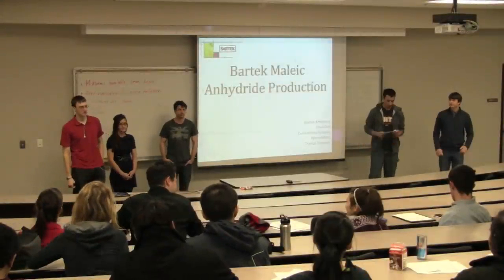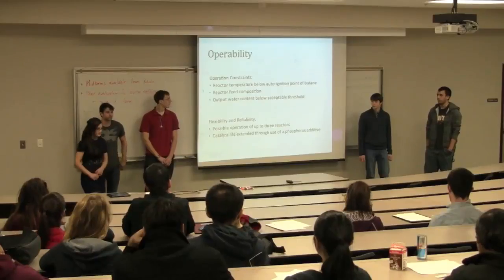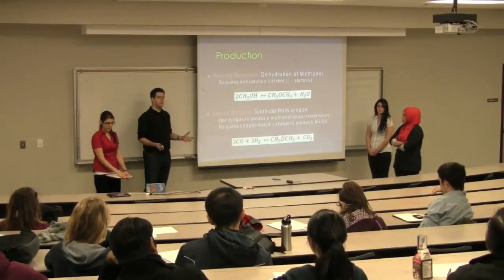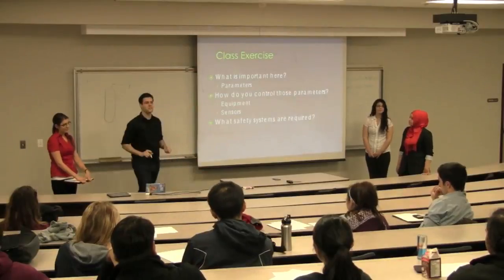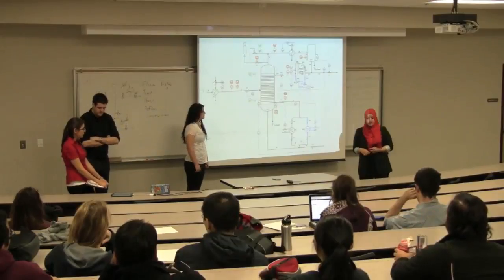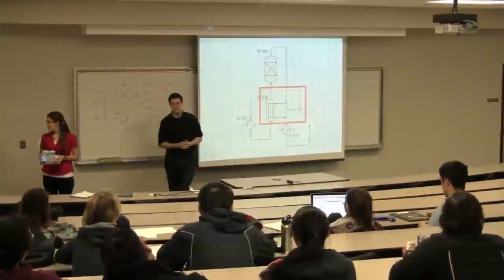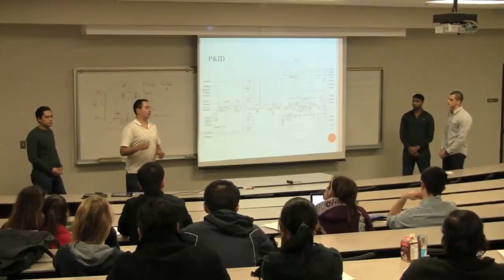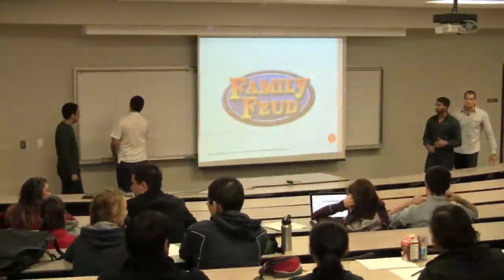Engineering Economics - 4N4 - 2012 - Class 13C